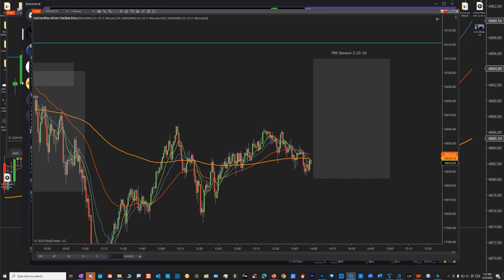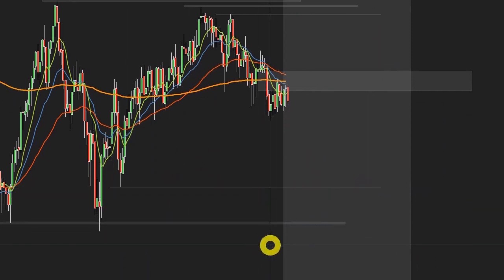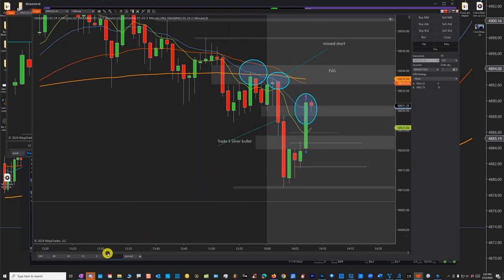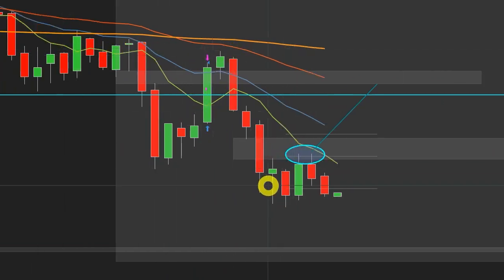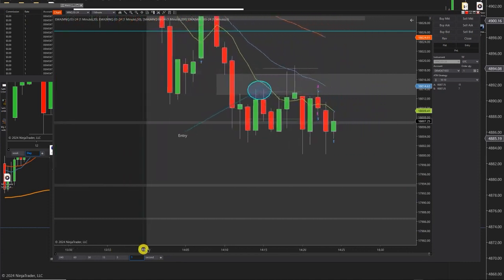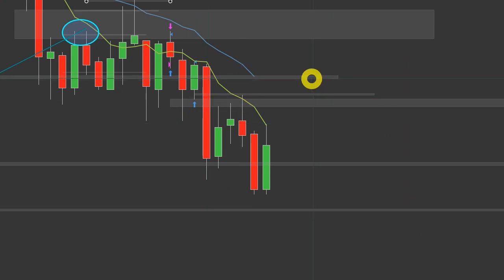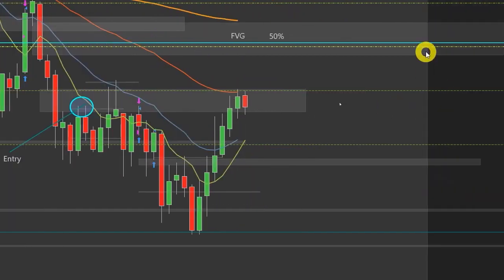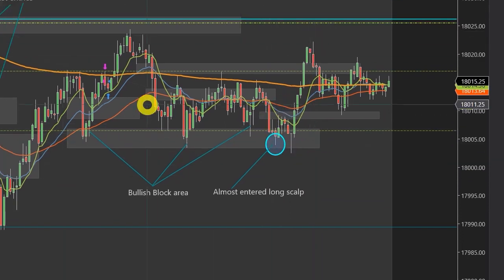Silver Bullet Trade (PM Session 2-23-24 Friday, My 3rd Silver Bullet trade)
The Silver Bullet (ICT) Strategy is one of my favorites